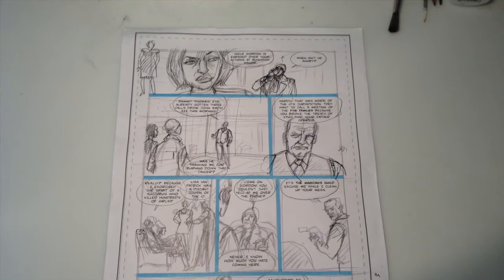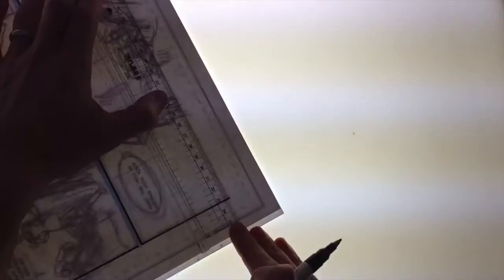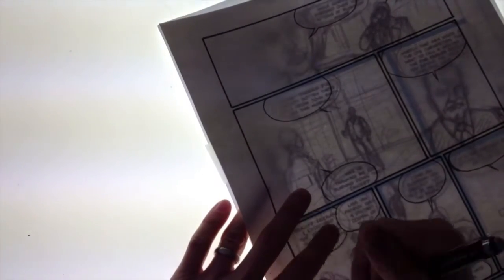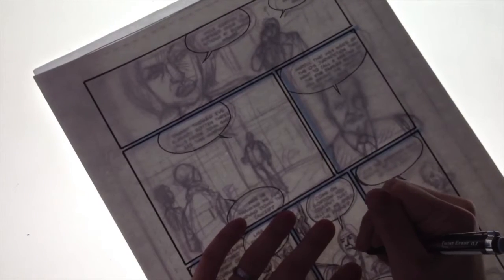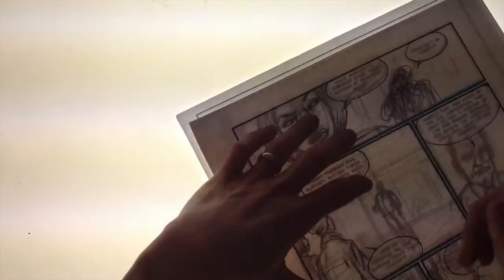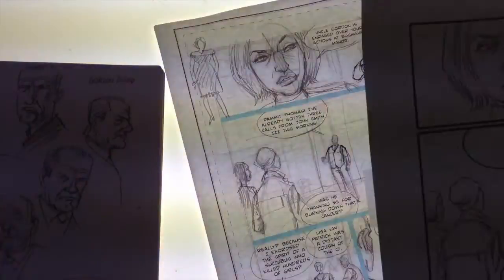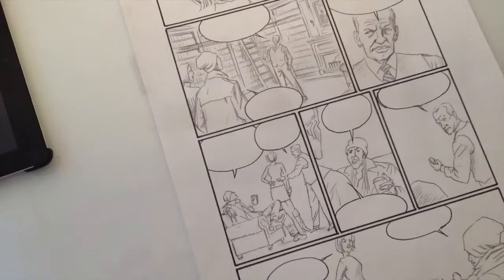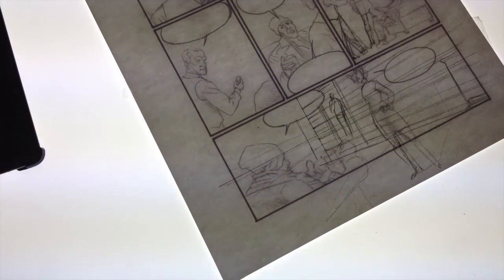Inking a Comic Page in Pencil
A timelipse vid of me "inking" a page of the upcoming book Thomas Alsop from BOOM! Studios. More tutorials and hands-on tips on how to write and draw comics